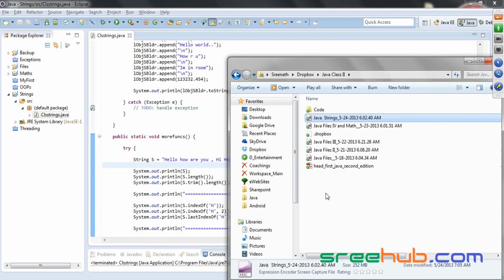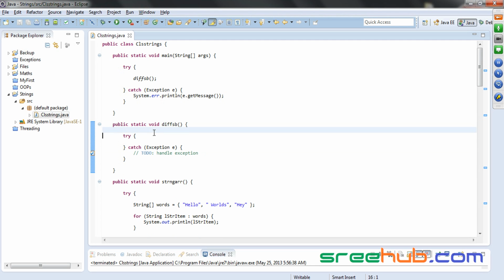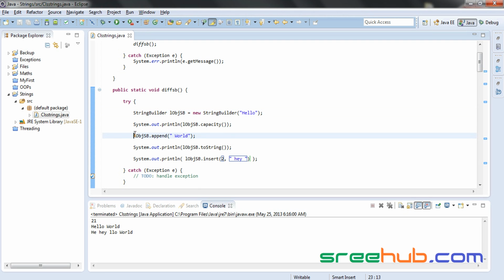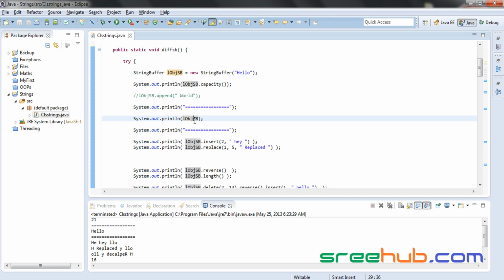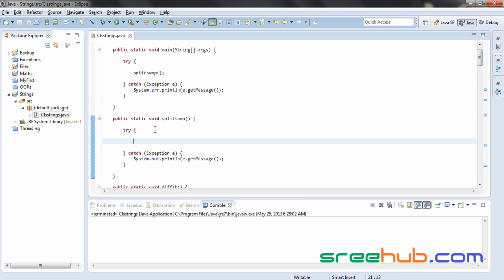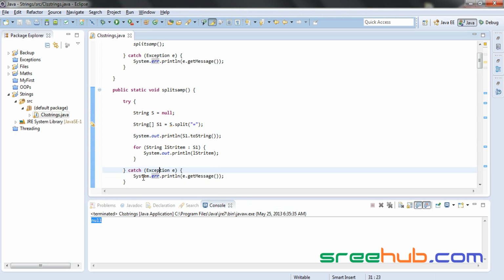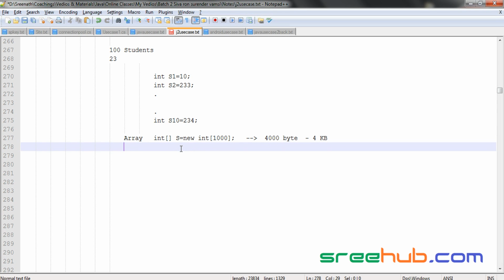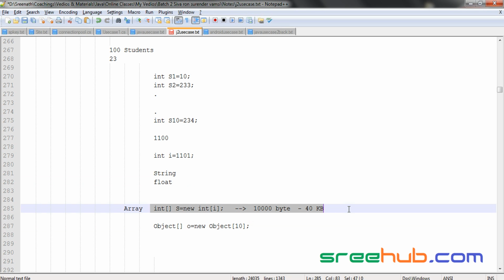28 Java String Buffer and String Builder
Java String Buffer and String Builder